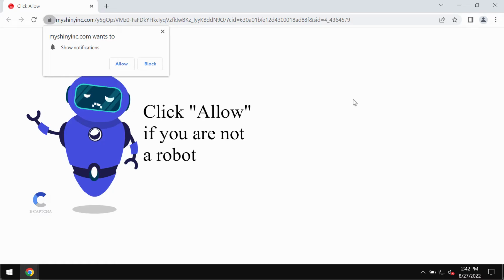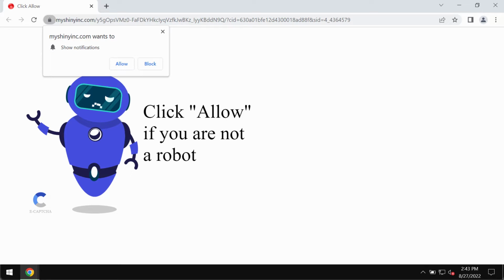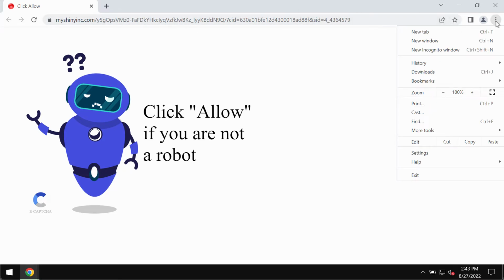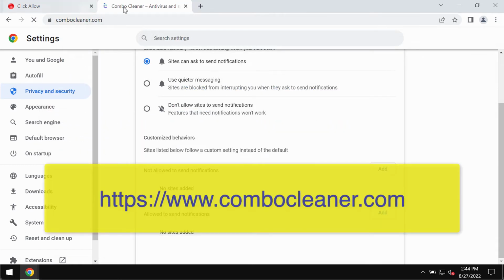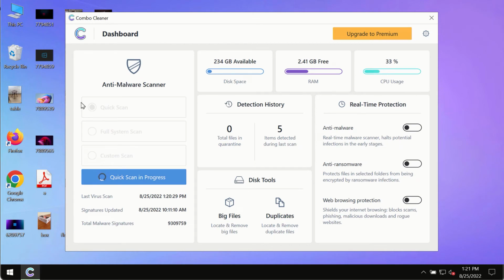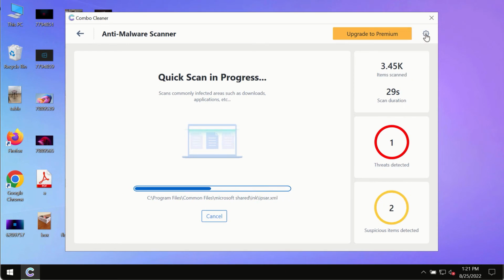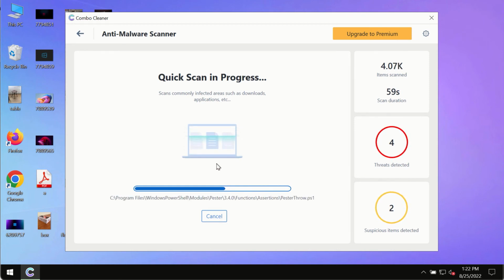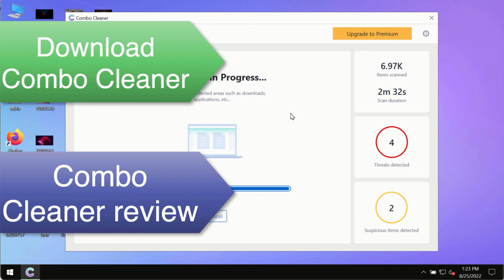Myshinyinc.com push notifications (removal solution).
Myshinyinc.com stands for a malicious site that shows its multiple advertisements not related to the sites that you visit. Myshinyinc.com tries to make you click on the "Allow" button for this purpose. However, to click on "Allow" means that the browser will be hijacked with these annoying ads. Remove them with Combo Cleaner Antivirus or follow the manual recommendations set forth in the video.